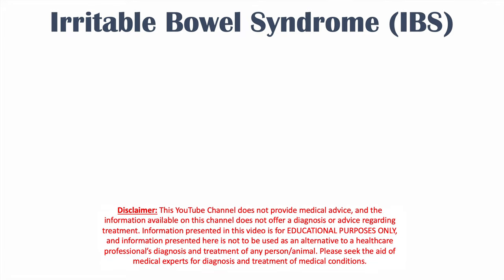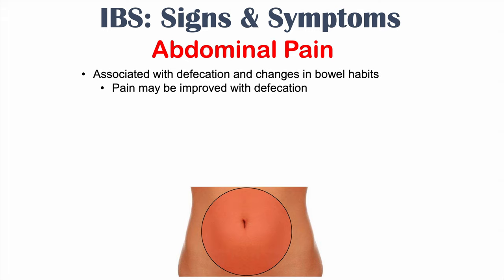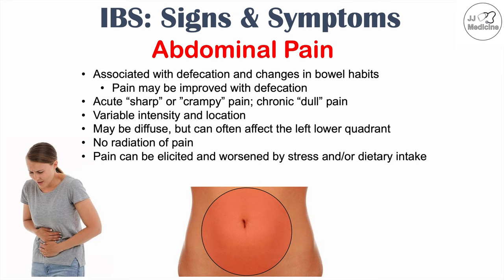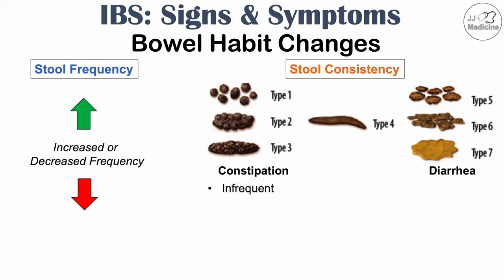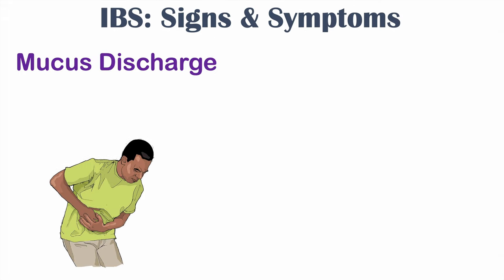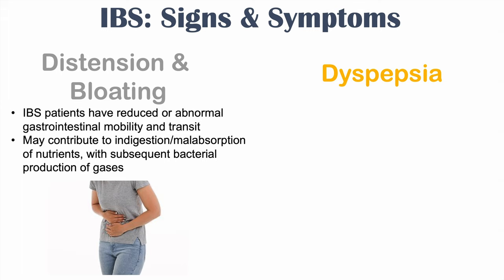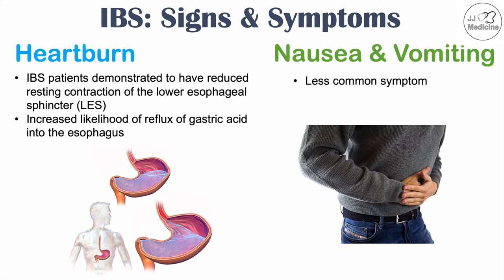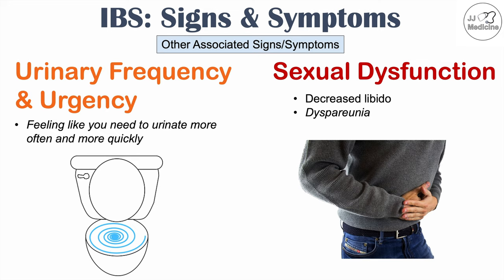Irritable Bowel Syndrome (IBS) Signs & Symptoms | Reasons for Why Symptoms Occur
Irritable Bowel Syndrome (IBS) is a relatively common gastrointestinal condition that affects a wide variety of individuals, often with an onset in early adulthood. IBS is associated with a variety of conditions. IBS causes a wide variety of signs and symptoms, including gastrointestinal symptoms, changes in bowel habits, abdominal pain, among others.

JJ

For books and more information on these topics